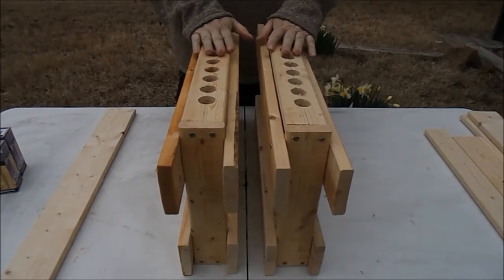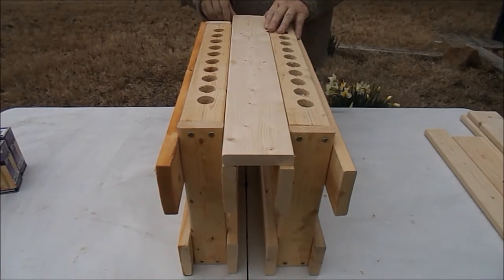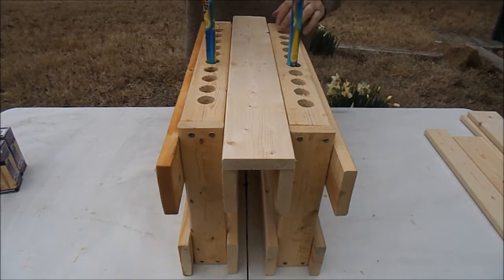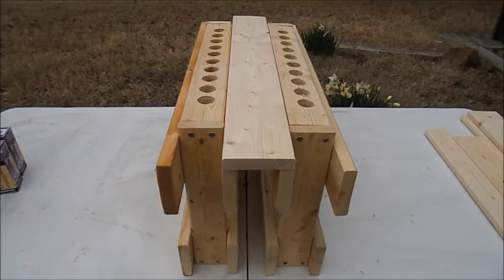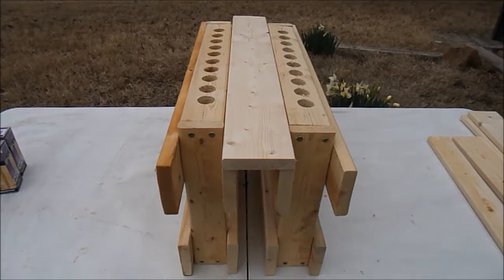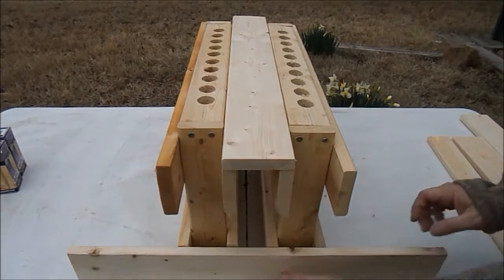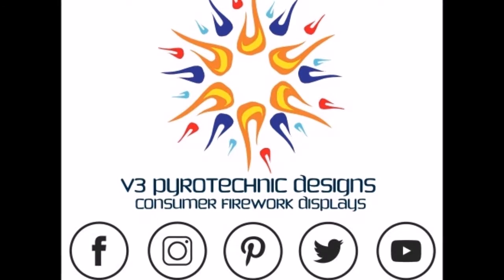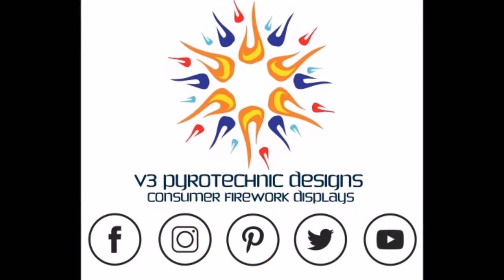Twenty (20) Piece Roman Candle Rack-Stand Alone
V3 Pyrotechnic Designs is not a manufacturer of Consumer Grade Fireworks but instead we use the same fireworks you find in your local store or at a roadside tent in our designs.  What you are seeing here today is the Stand Alone Twenty (20) Piece Roman Candle Rack utilizing a modular design. This is a great show starter piece.